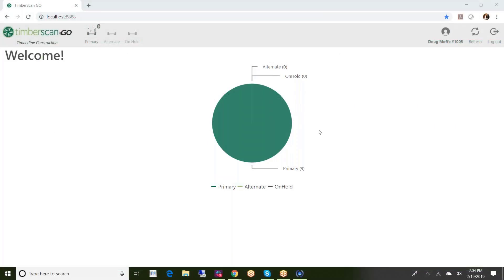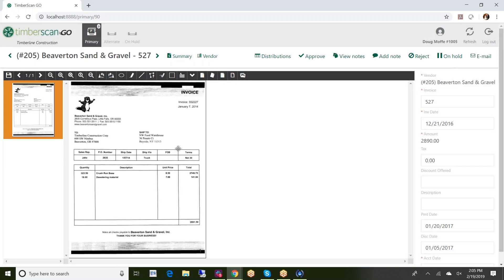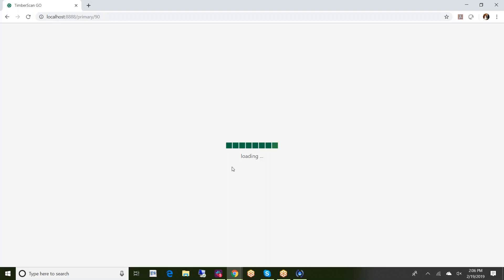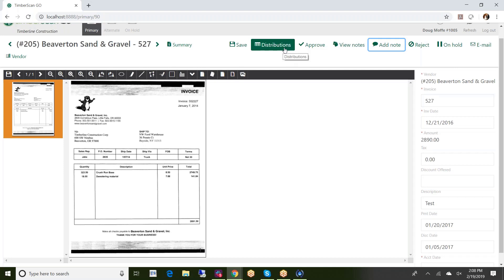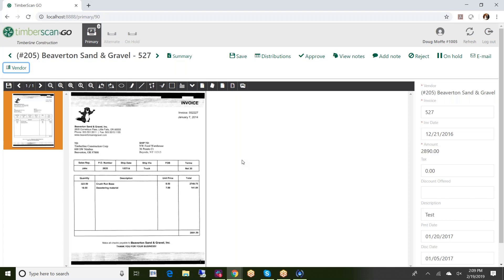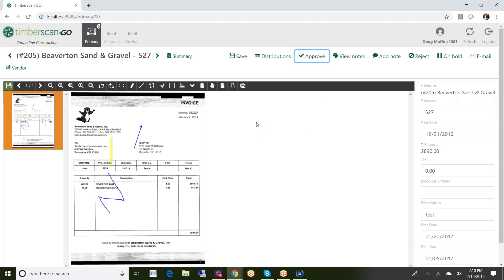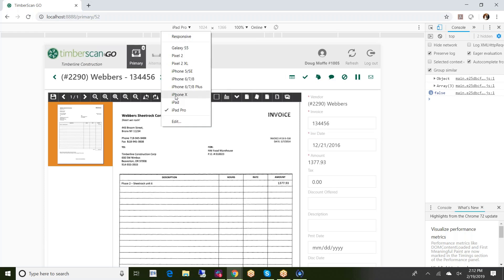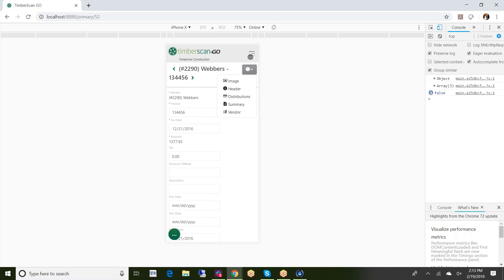TimberScan Go Short Demo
Introducing TimberScan Go, the mobile app for TimberScan. In this short demo, we show you the web app from a PC first, then from the view of various mobile devices.